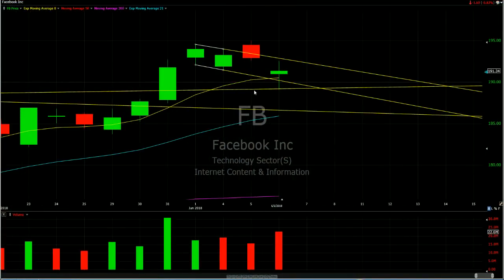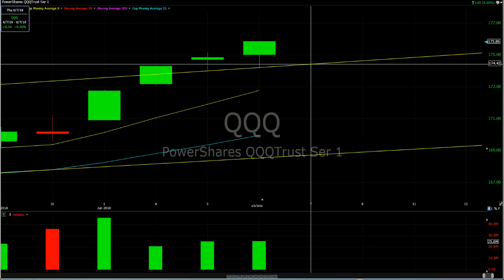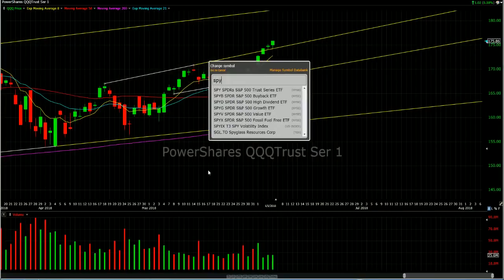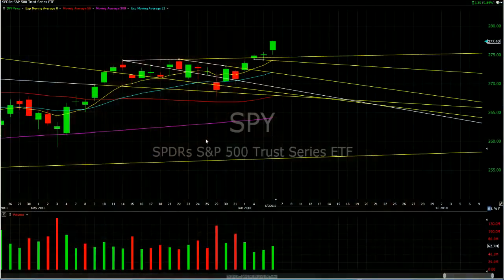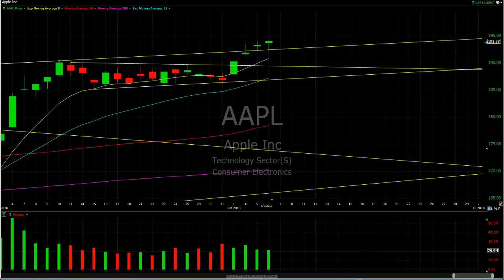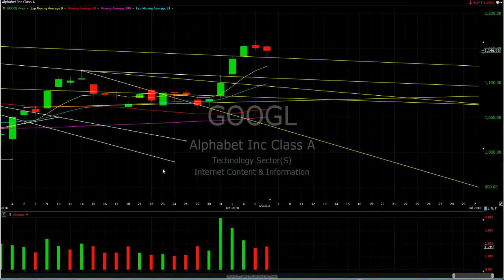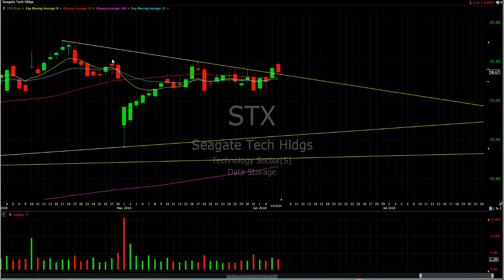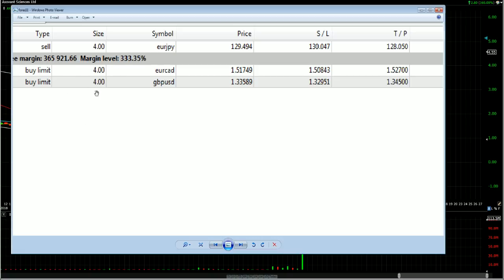Newsbeat Show #96 Nailing Todays Low in Google(NSDQ:GOOGL)